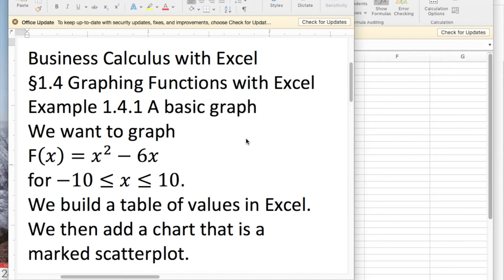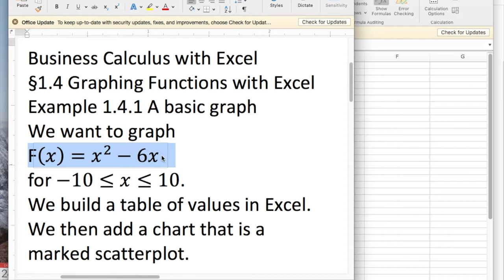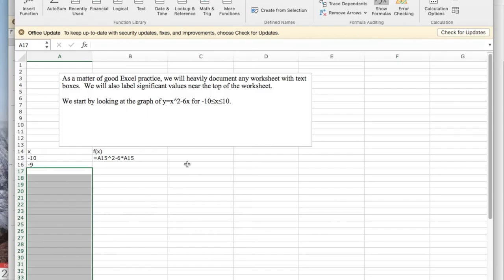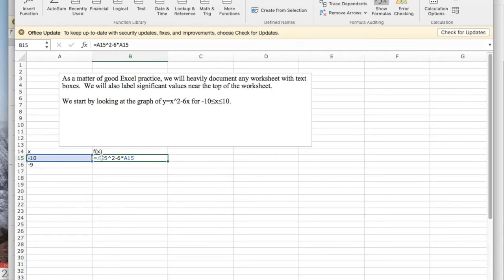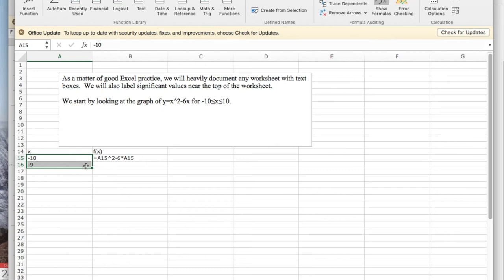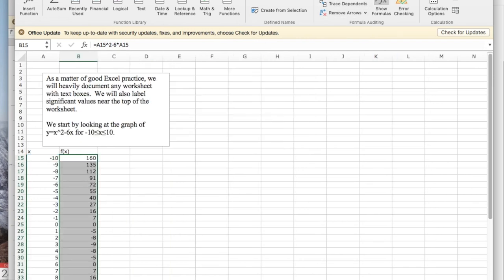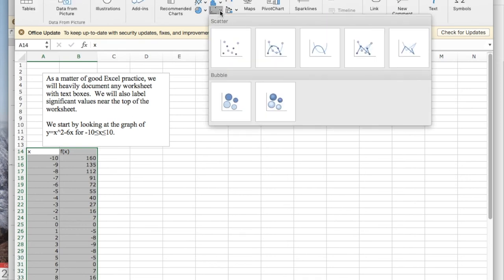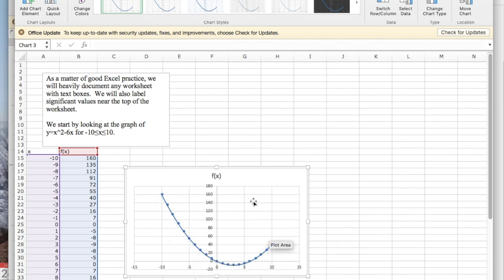Example1 4 1 - Graphing a function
A demonstration of using Excel to graph a function